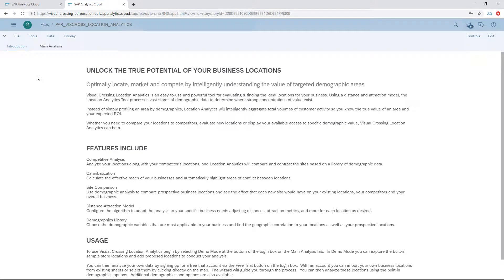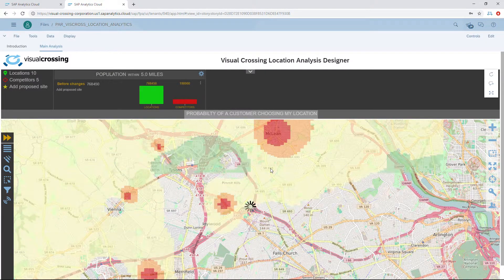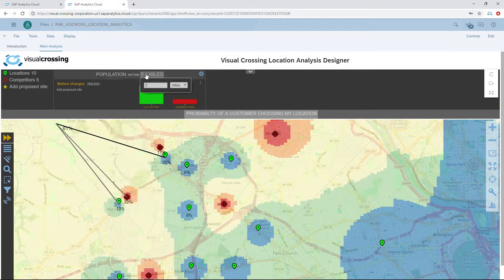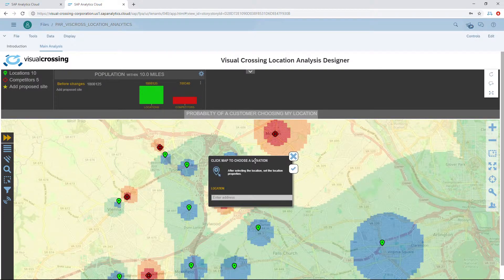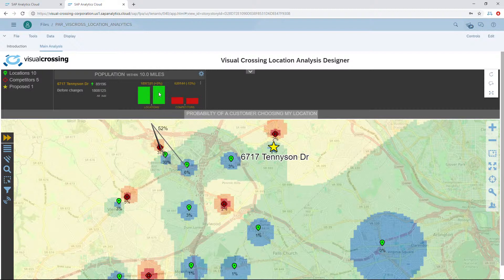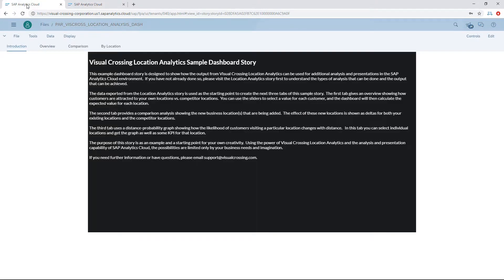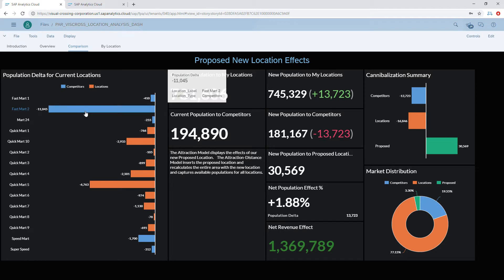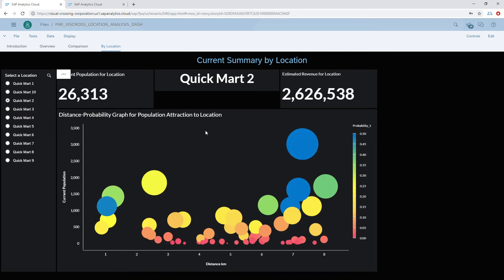SAC LOCATION ANALYSIS DEMO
This is a high-level demo and explanation of the Location Analysis app available on the SAP App Center.  Users can easily build a battleground analysis to determine the probability of customers visiting their locations vs their competitors.   The solution contains two parts available on the SAC system:  First is the designer to build the analysis and the second is the dashboard to view and analyze the results.